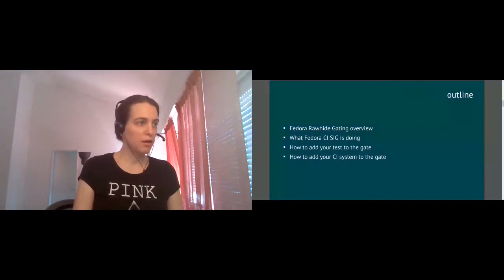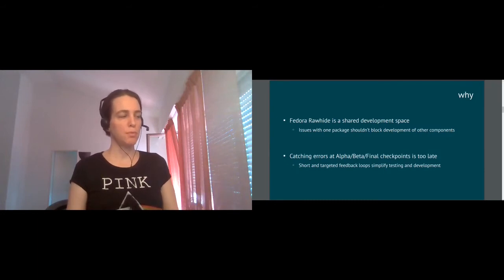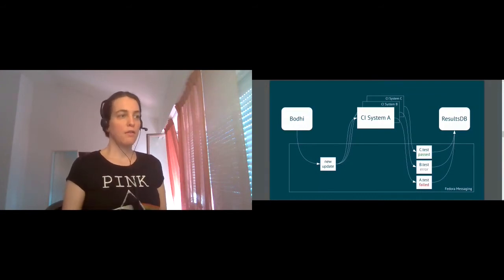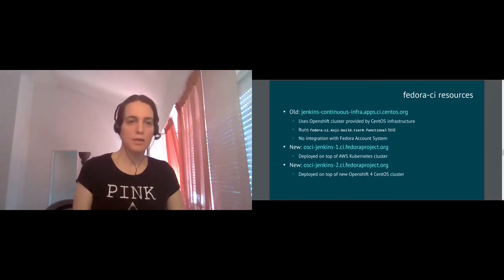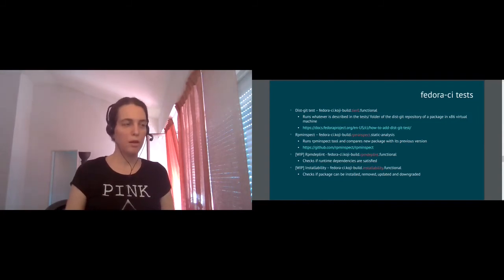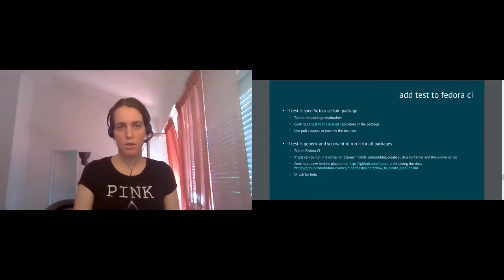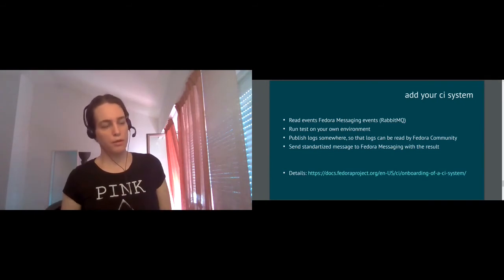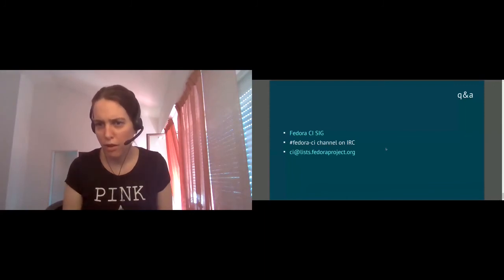How to test Fedora updates with your custom CI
Learn an overview of Rawhide Gating, the steps to create your own pipeline in Fedora CI and more